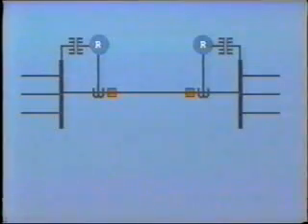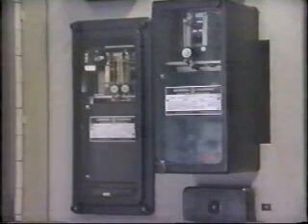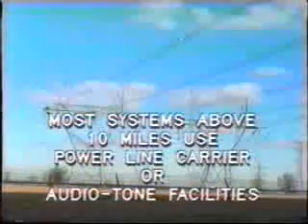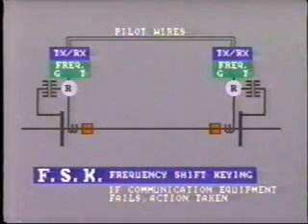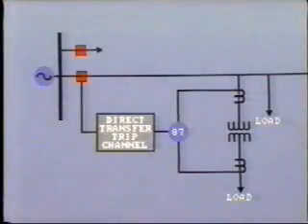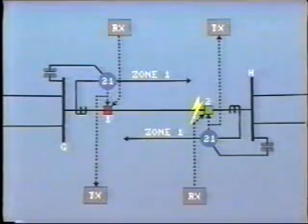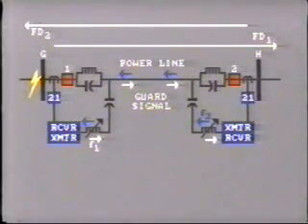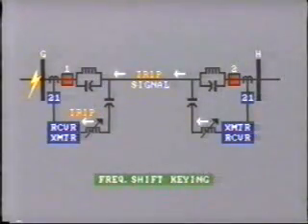lesson 6 :pilot wire differential protection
metallic communication in power system, power line carrier communication,PLC communication in power system,microwave communication in power system,telephone,power system protection,protective relays,